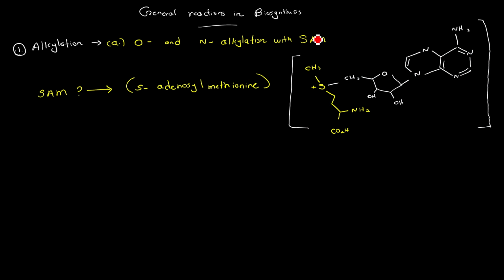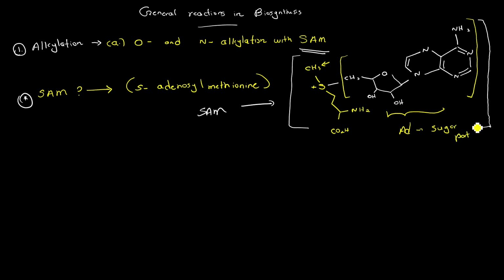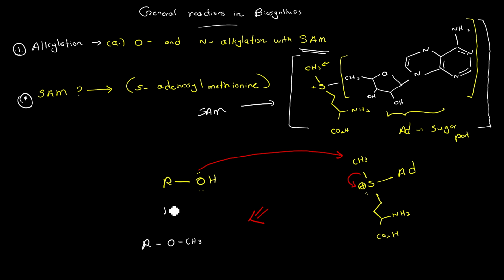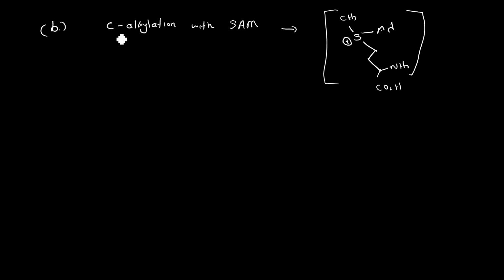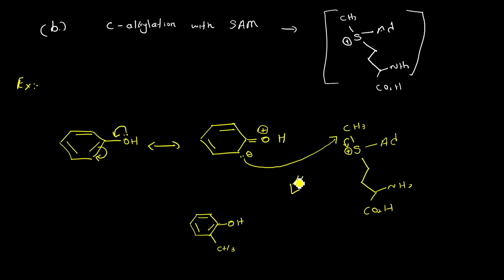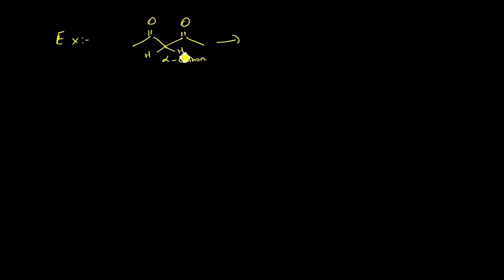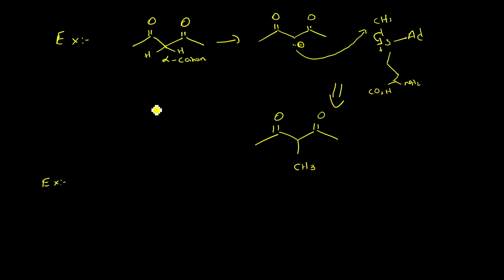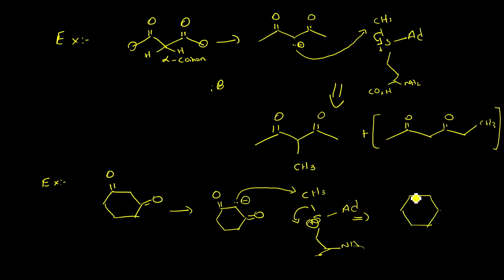SAM Alkylation / Biochemistry general reactions part 1